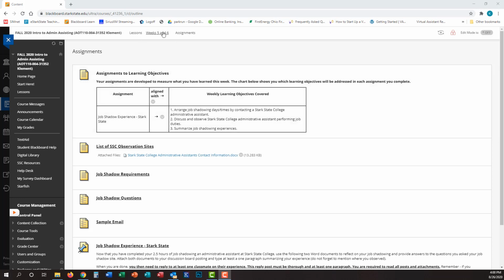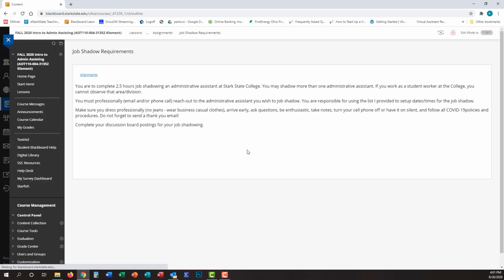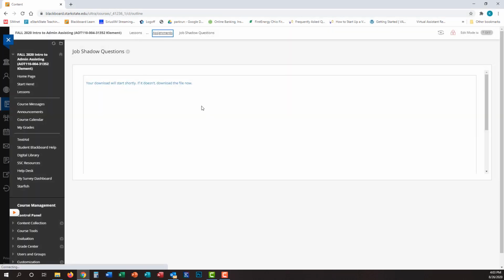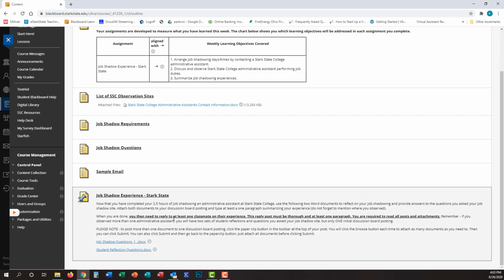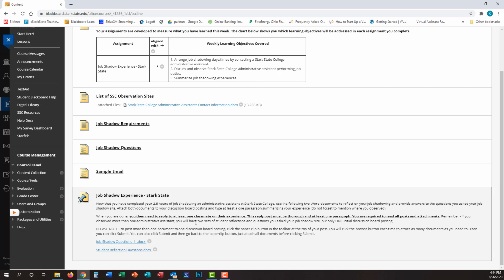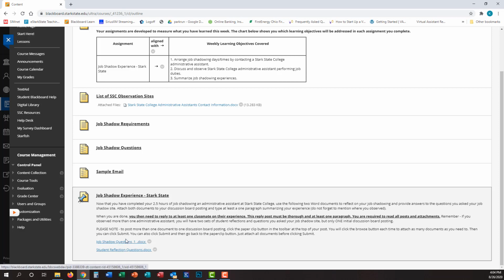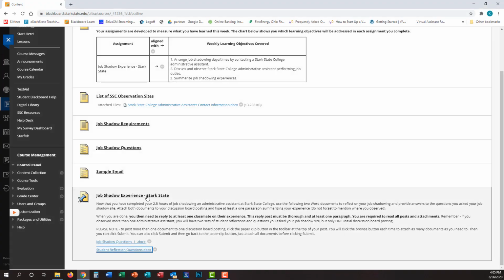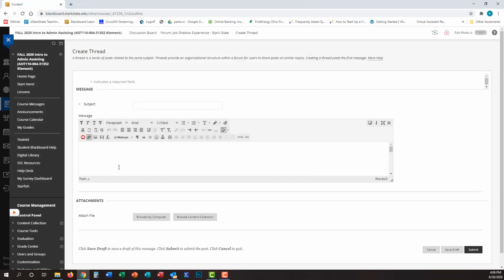Weeks 5 and 6